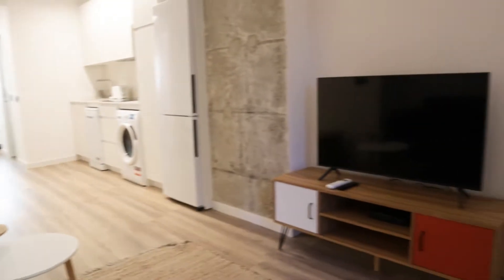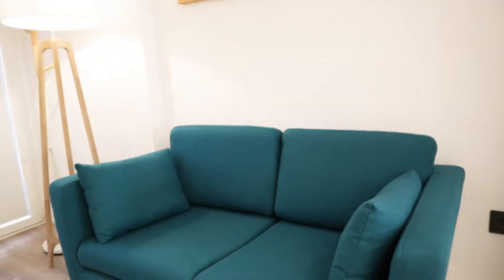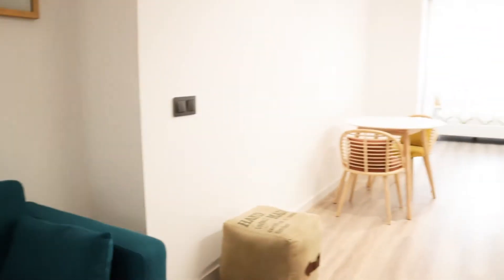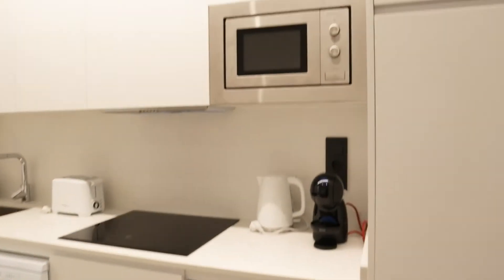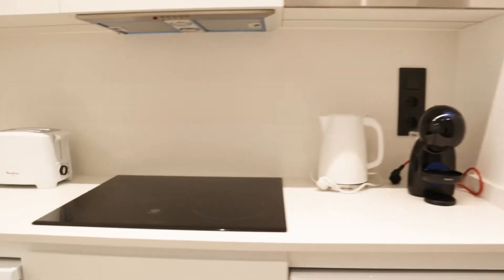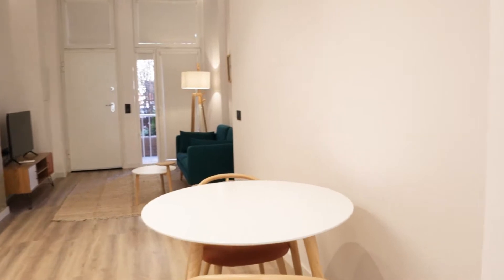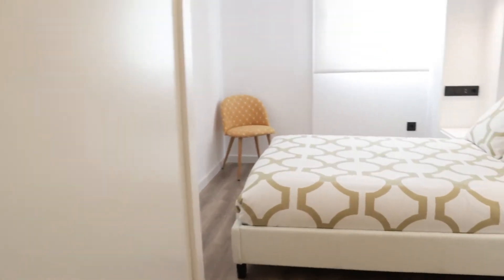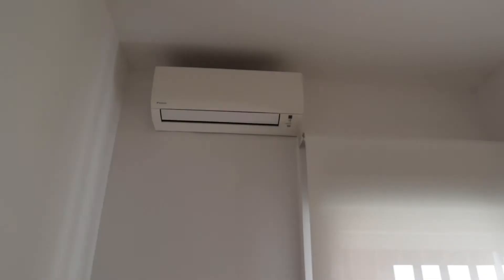1-bedroom apartment for rent in Manilva - Spotahome (ref 650285)